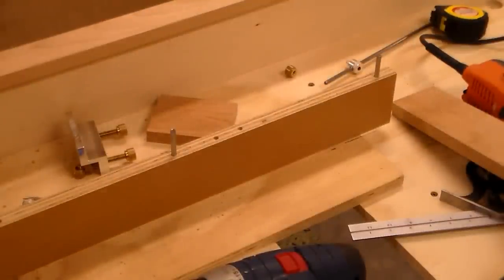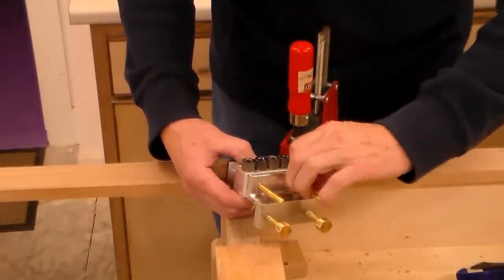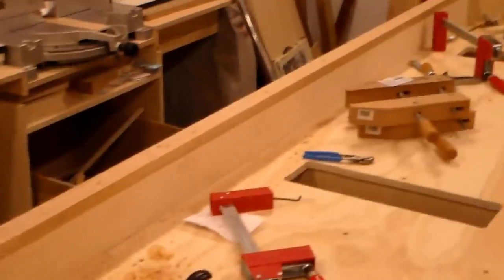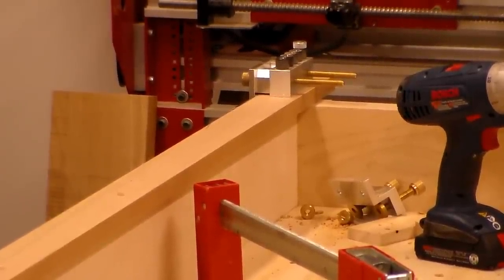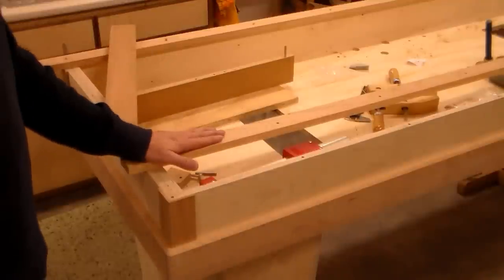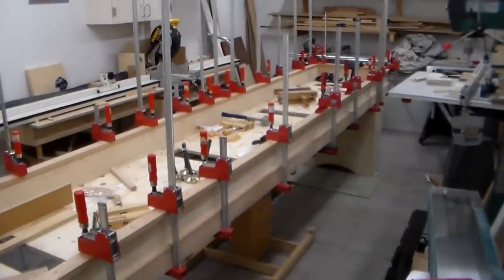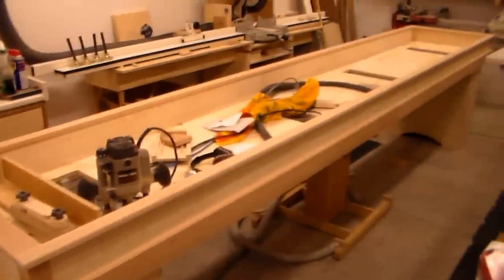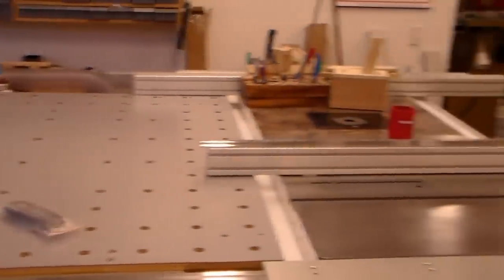Wrapping up the Main Table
Installing the hand rails and prepping for finish.